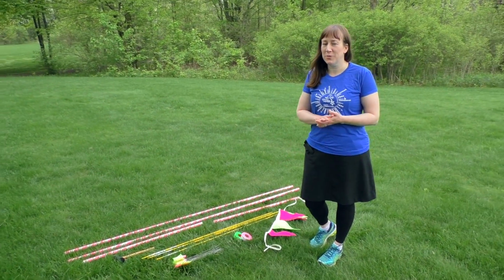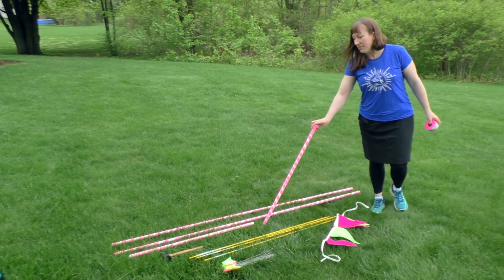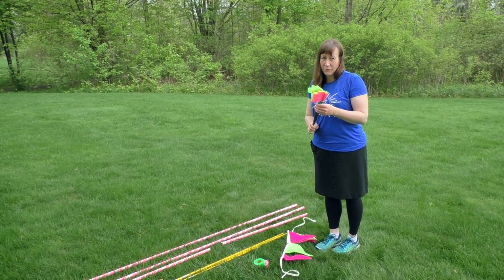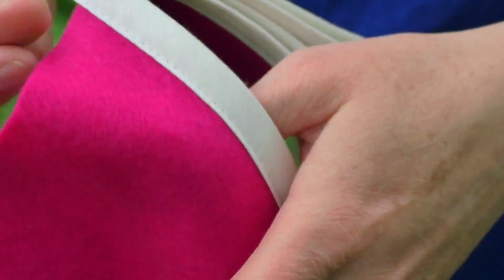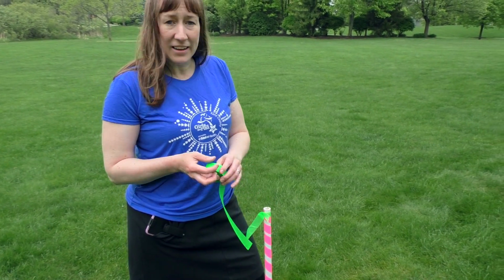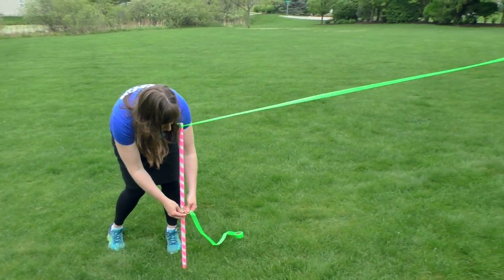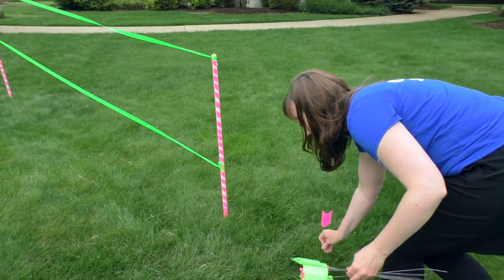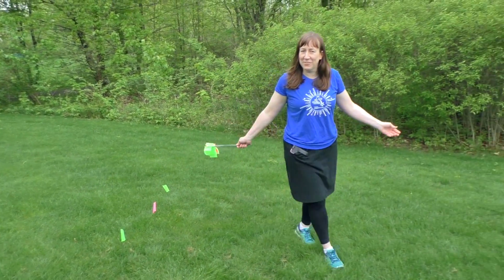How to make a finish line for a fun run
On this CraftSanity video tutorial Jennifer and Jonathan walk you through the steps of setting up a handmade finish line using PVC pipe, a felt banner and construction marking tape and flags.

Jennifer is a Girls on the Run coach and created this finish line for the practice 5K at her daughters' elementary school. However, this finish line concept can be adapted for neighborhood fun runs, scouting events and more.

View Part One of this running craft video series to learn how to make friendship pins and running capes

1:00 - Supplies needed
1:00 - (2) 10'x3/4" PVC pipes
1:14 1" - Glo-Pink Flagging Tape
2:01 - (4) reflective snow poles
2:20 - A handful of miniature marking flags
2:44 - Felt banner
3:09 - Tips on making felt banners
4:04 - Hiding reflector poles
4:25 - Adding flagging tape streamers
7:40 - Using construction flags
8:48 - Jen and Jon test out the finish line
for weekly blog posts.